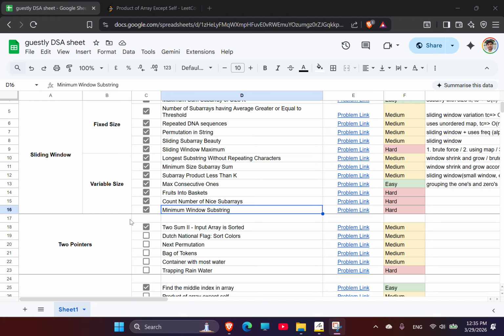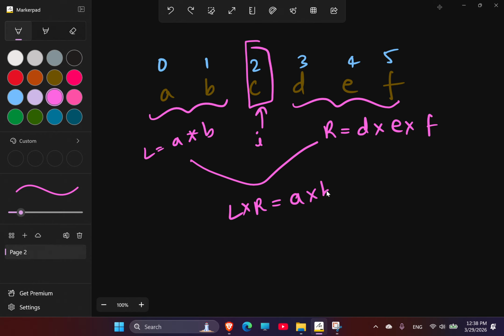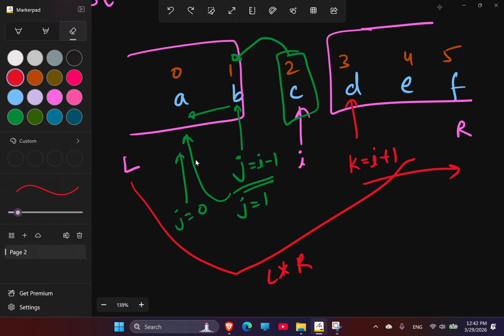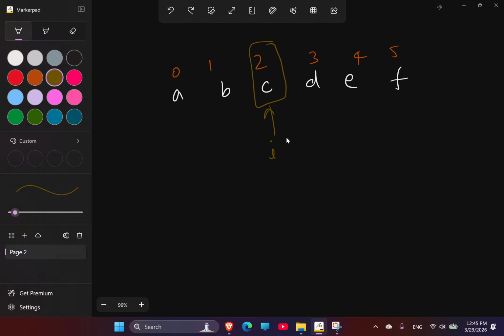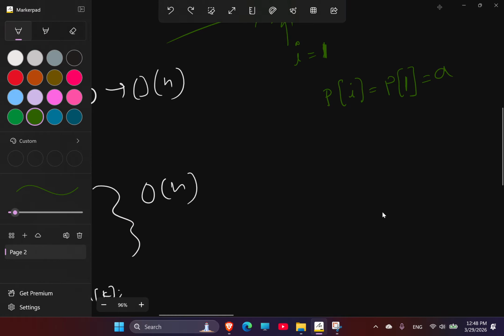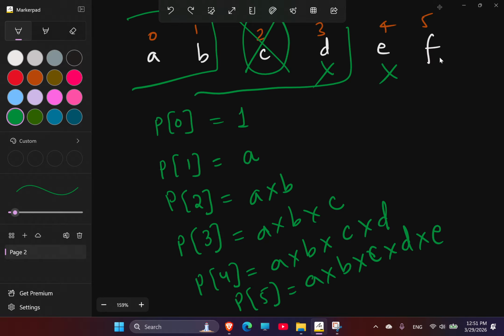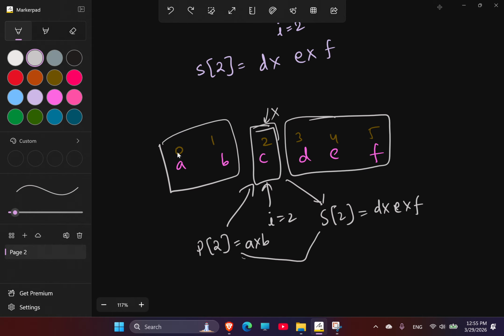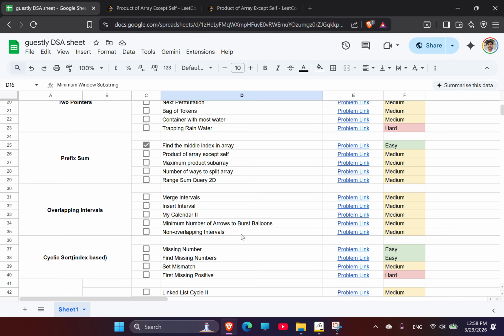Product of Array Except Self | Prefix Sum | interview question | DSA | google, microsoft